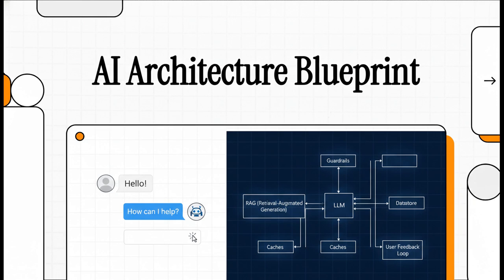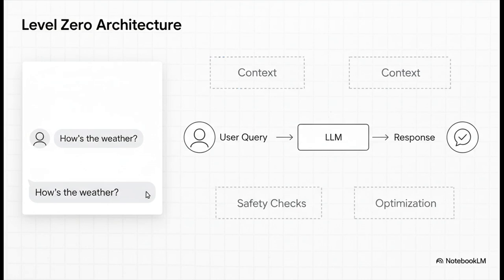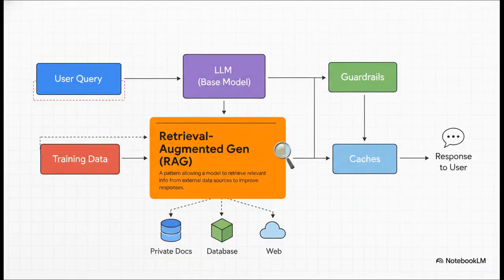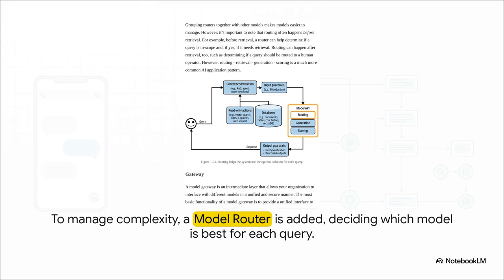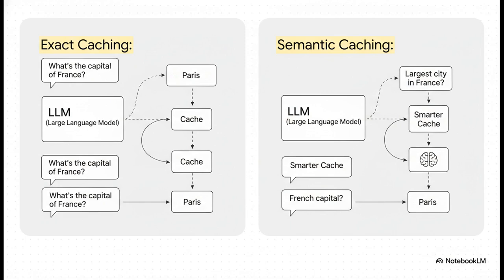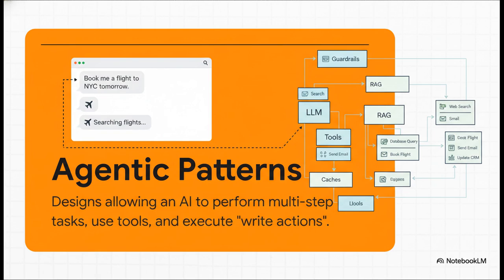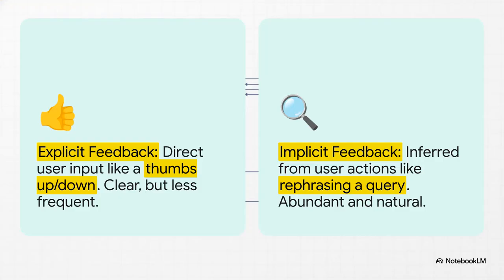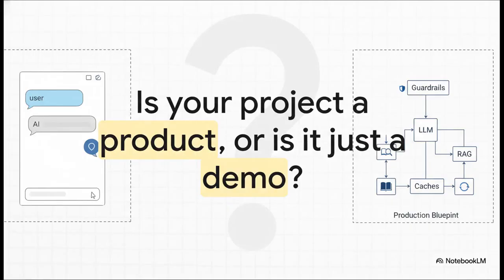How to Build Production-Ready AI: The 5-Step Architecture Blueprint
Why do most AI demos fail the moment they hit the real world?
🛑 Building a "cool" chat interface is easy, but creating a profitable, robust AI product requires

moving beyond simple prompt loops and "vibe checks".
In this video, we break down the 5-Step AI Architecture Blueprint based on Chip Huyen’s book, AI
Engineering. We’ll show you how to transform a basic "Query → Model → Response" loop into a
complex, production-grade system that scales.

🚀 What You’ll Learn:

🔹 Step 1: Context Construction – Learn why context is the "feature engineering" of the AI world and
how to give your model the specific data it needs through RAG and external tools.

🔹 Step 2: Implementing Guardrails – How to place input filters to prevent PII leaks and output
verifiers to stop hallucinations and toxic responses before they reach your user.

🔹 Step 3: Model Routers & Gateways – Discover how to manage multiple models, implement API
fallbacks, and reduce costs by routing simple queries to cheaper models.

🔹 Step 4: Caching for Speed & Cost – Using exact and semantic caching to slash your API bills
and provide instant responses for common queries.

🔹 Step 5: Agentic Patterns – Adding loops, self-reflection, and "write actions" (like sending emails
or updating databases) to create truly autonomous systems.

📊 The Power of User Feedback: We also dive deep into the Data Flywheel. Learn how to extract
"silent" signals from your users, such as early termination (when a user stops a model mid-sentence)
or rephrasing (a sign your model misunderstood the intent), to improve your model continually without annoying your customers.

If you’re an AI Engineer, Data Scientist, or Product Manager, this blueprint is your roadmap to production.